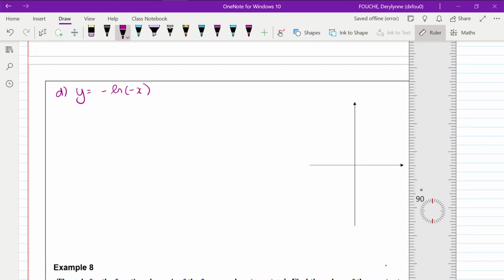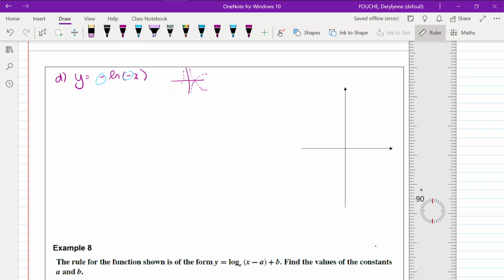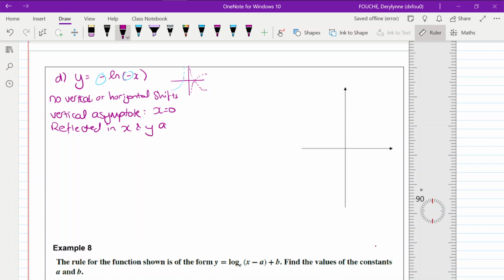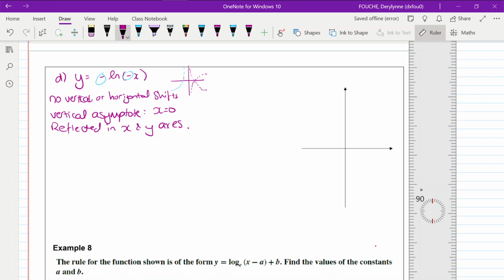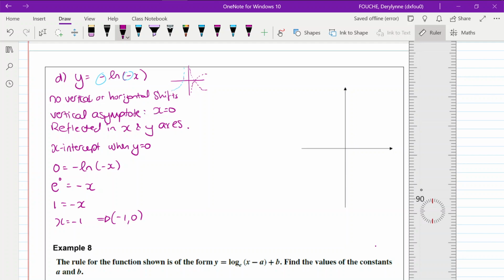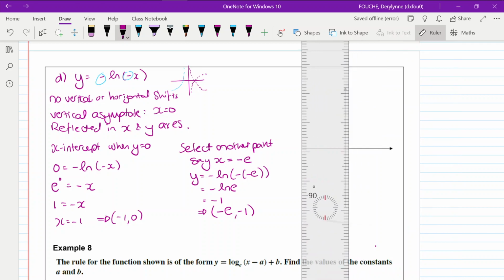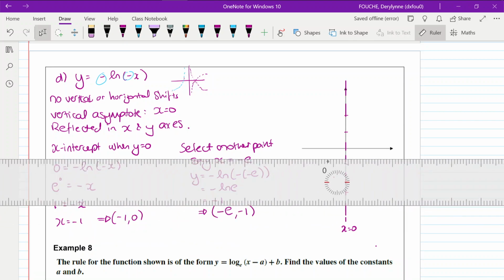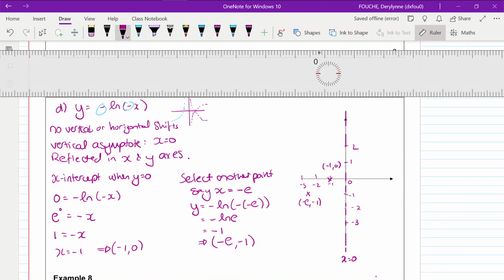Logarithmic function eg 7d